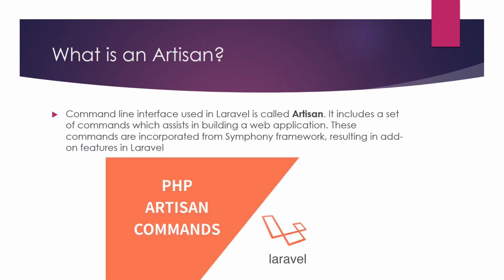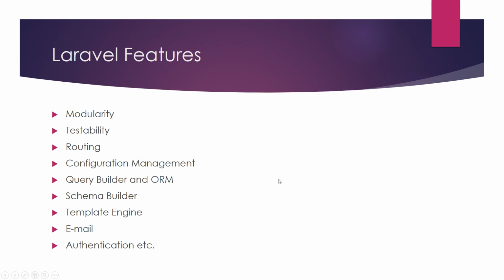Introduction to Laravel PHP Framework- Part 1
Hi viewers,
you're warmly welcome to our first Laravel Online course.
In this course, you will learn the basics of laravel developments from parts to parts; Starting with, how to install the framework down to the very entities in each MVC structure.

Yours David